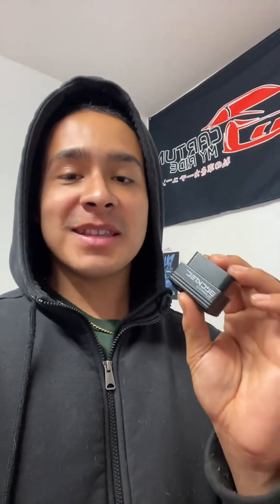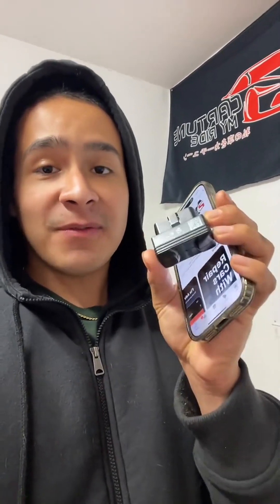Advanced Car Diagnostics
Advanced Car Diagnostic Tool